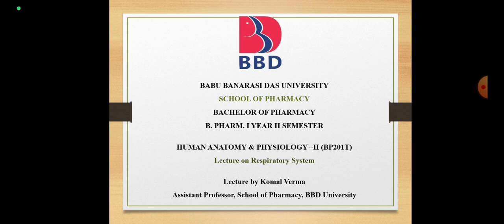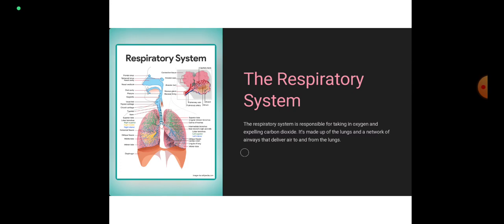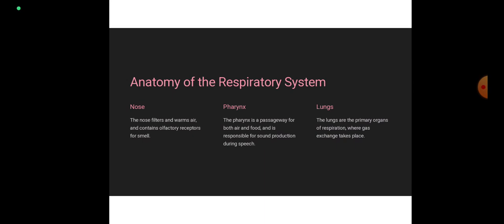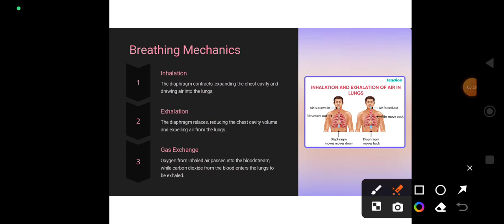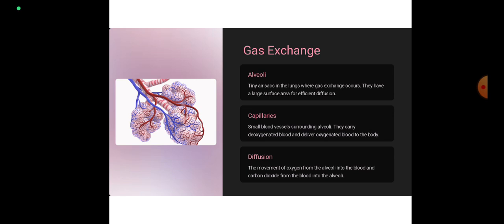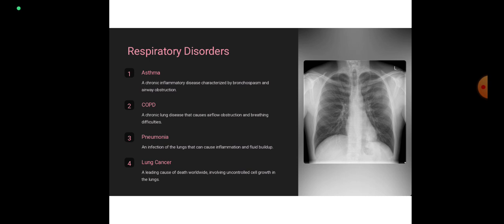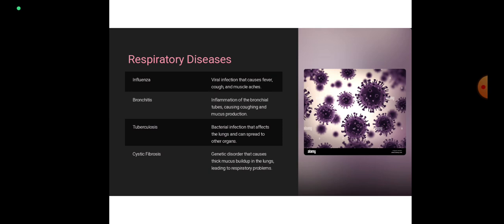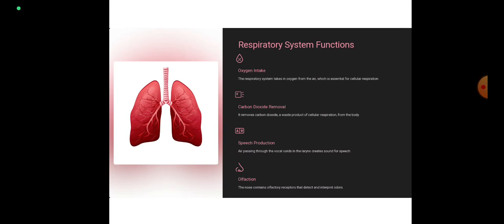BP201T HUMAN ANATOMY & PHYSIOLOGY II